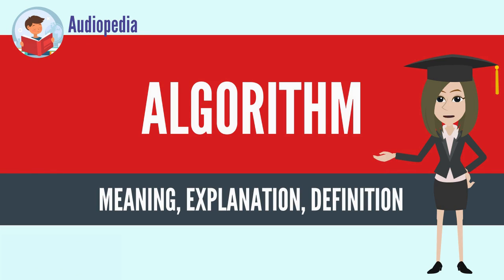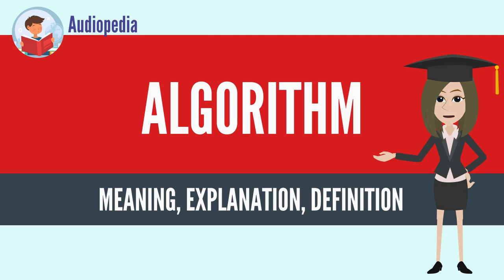What Is ALGORITHM? ALGORITHM Definition & Meaning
What is ALGORITHM? What does ALGORITHM mean? ALGORITHM meaning - ALGORITHM definition - ALGORITHM explanation.

In mathematics and computer science, an algorithm (/ˈælɡərɪðəm/ (About this sound listen)) is an unambiguous specification of how to solve a class of problems. Algorithms can perform calculation, data processing and automated reasoning tasks.

As an effective method, an algorithm can be expressed within a finite amount of space and time[1] and in a well-defined formal language[2] for calculating a function.[3] Starting from an initial state and initial input (perhaps empty),[4] the instructions describe a computation that, when executed, proceeds through a finite[5] number of well-defined successive states, eventually producing "output"[6] and terminating at a final ending state. The transition from one state to the next is not necessarily deterministic; some algorithms, known as randomized algorithms, incorporate random input.[7]

The concept of algorithm has existed for centuries and the use of the concept can be ascribed to Greek mathematicians, e.g. the sieve of Eratosthenes and Euclid's algorithm;[8] the term algorithm itself derives from the 9th Century mathematician Muḥammad ibn Mūsā al'Khwārizmī, Latinized 'Algoritmi'. A partial formalization of what would become the modern notion of algorithm began with attempts to solve the Entscheidungsproblem (the "decision problem") posed by David Hilbert in 1928. Subsequent formalizations were framed as attempts to define "effective calculability"[9] or "effective method";[10] those formalizations included the Gödel–Herbrand–Kleene recursive functions of 1930, 1934 and 1935, Alonzo Church's lambda calculus of 1936, Emil Post's Formulation 1 of 1936, and Alan Turing's Turing machines of 1936–7 and 1939.
Source: Wikipedia.org